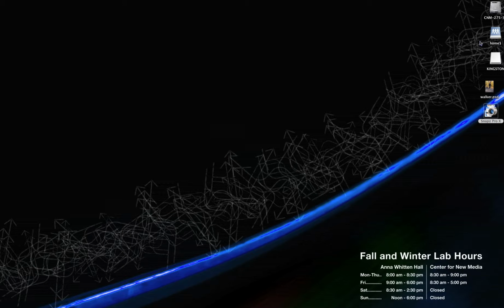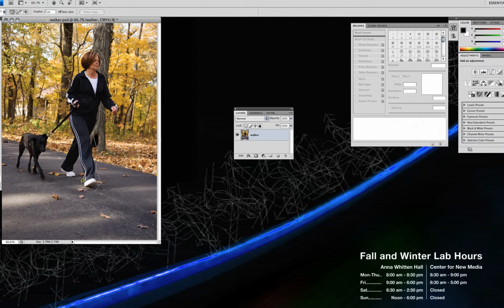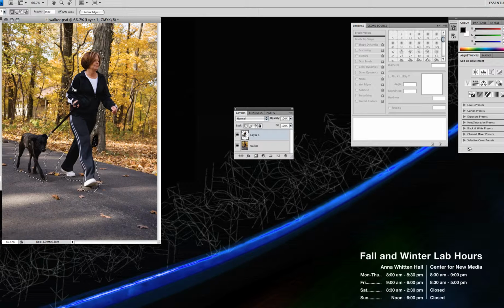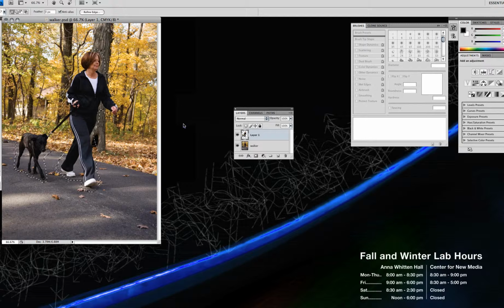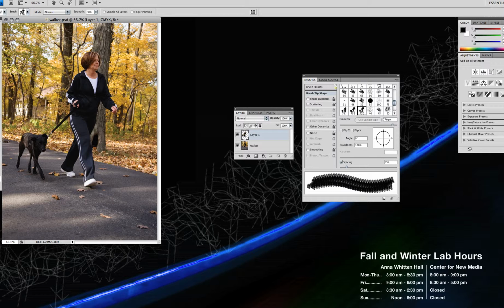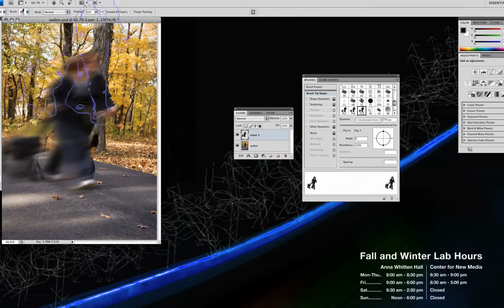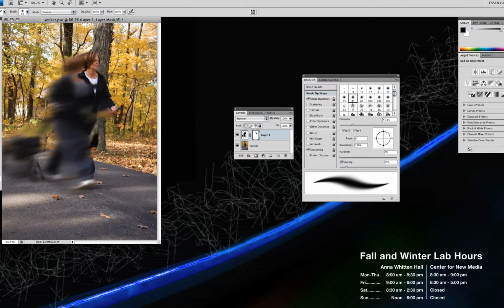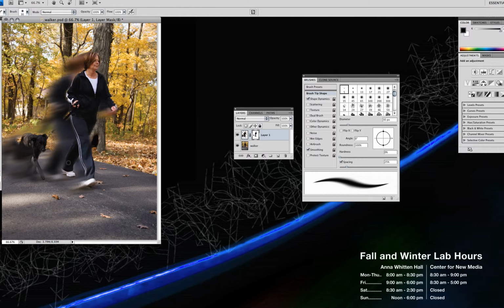smudgemotion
107 Image Design AM - YouTube Video by Diane Martin.
This is a photoshop tutorial of how to capture motion using the smudge tool. This technique is credited to Corey Baker who is the executive producer of Planetphotoshop.com